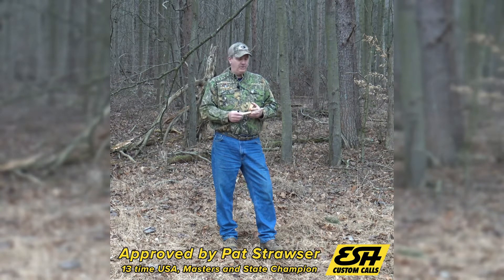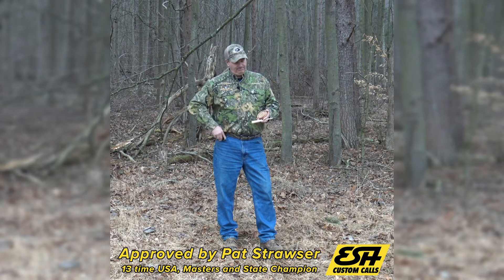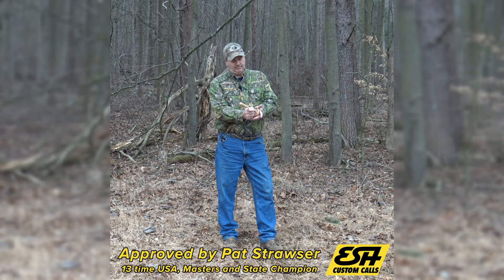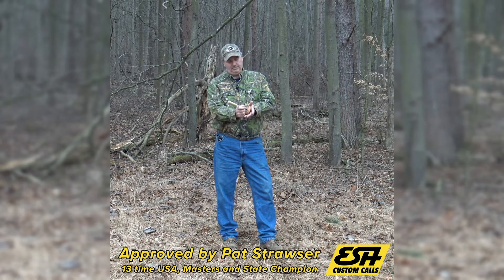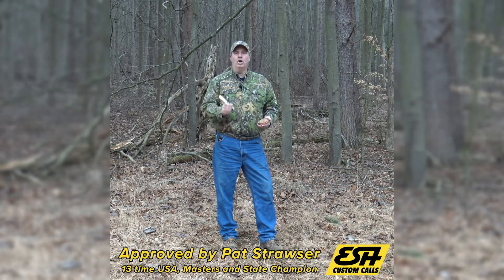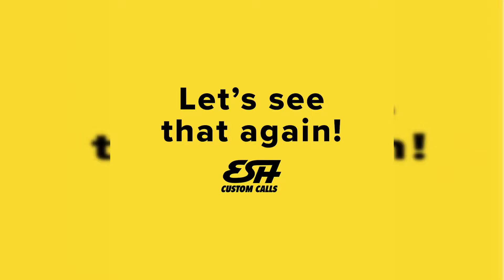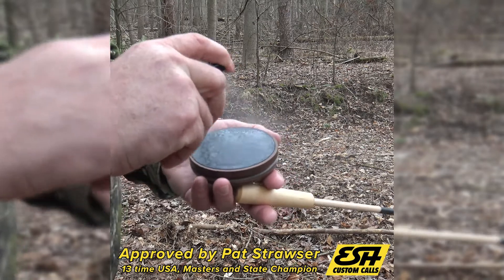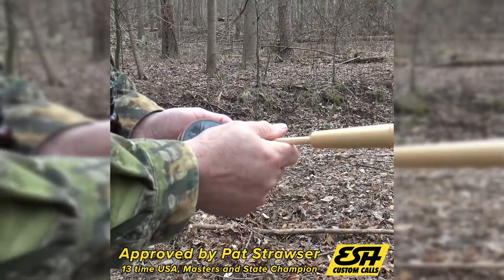Esh Custom Calls | All Weather Striker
Whether the sun is shining or you get caught in a rainstorm you can continue making hen sounds like a pro turkey caller. Our ALL-WEATHER turkey pot call striker is a specially designed striker that allows you to run Glass and Slate pot calls with a wet surface and easy to use regardless if you're a beginner or a pro hunter.